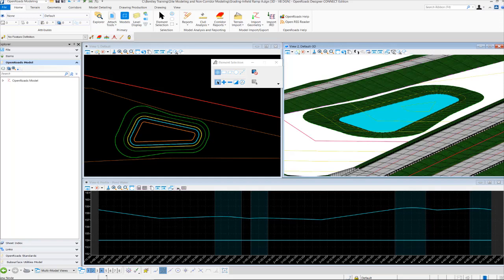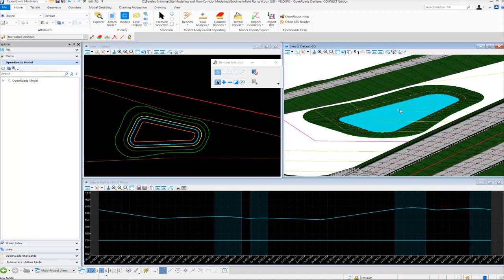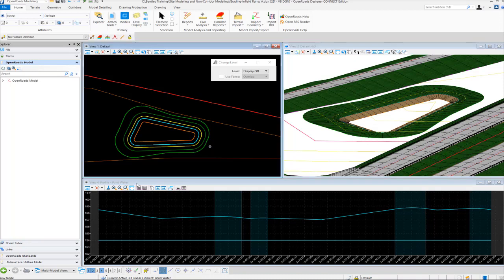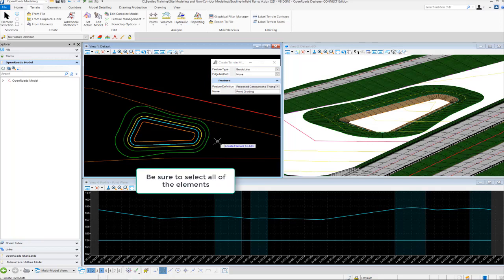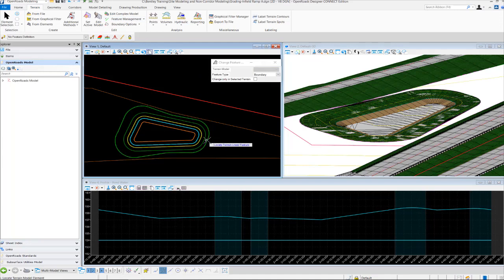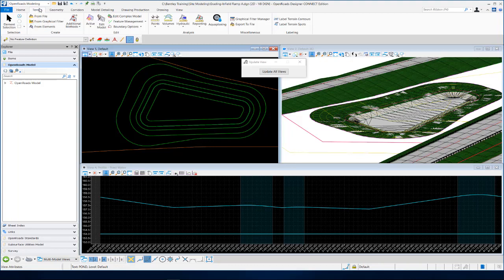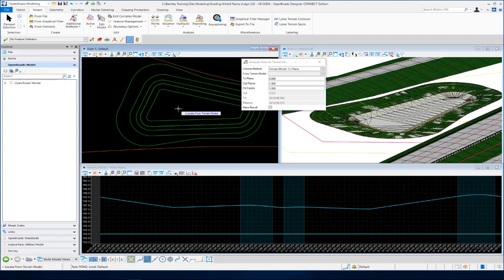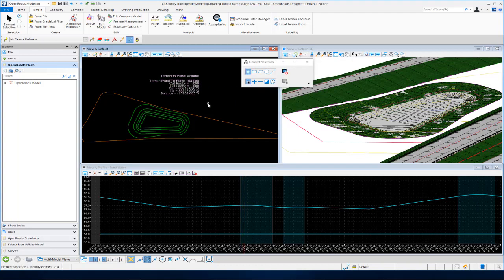Tự học ORD 02.07.11_Exercise_03_Create_Pond_Terrain_Model